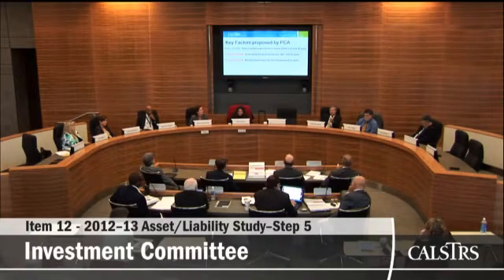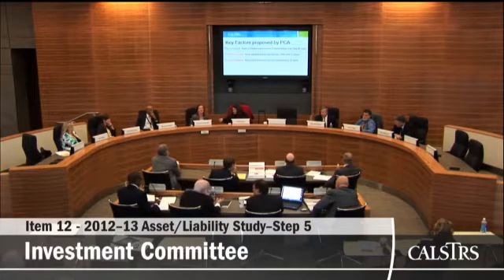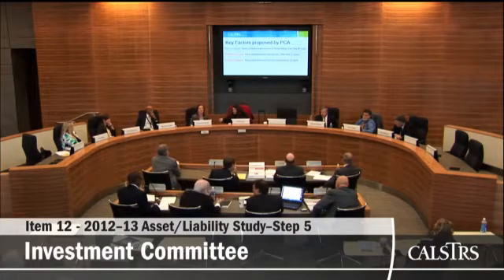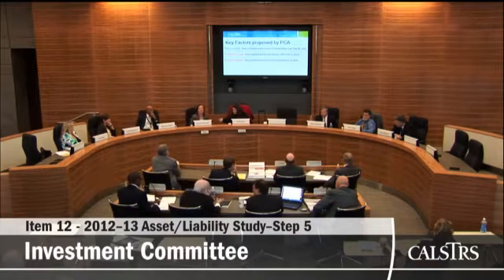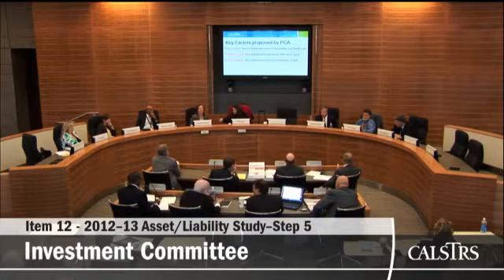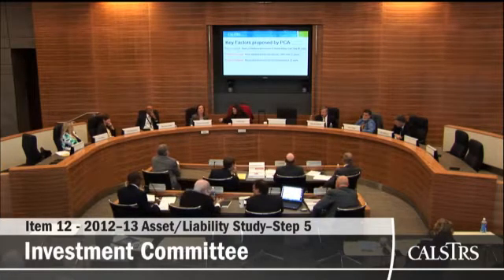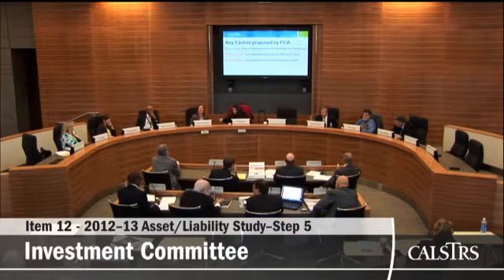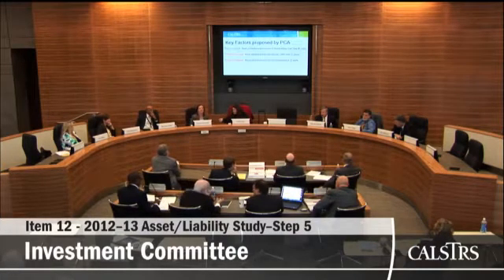Teachers' Retirement Board April 2013 - Investment Committee (Part 3 of 4)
April 2013 CalSTRS Teachers' Retirement Board Meeting: Investment Committee Part 3